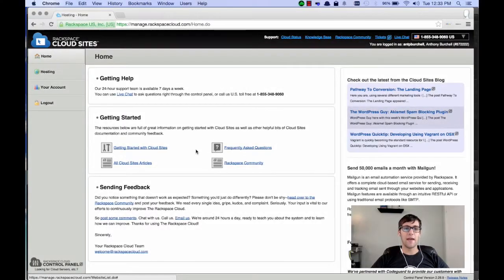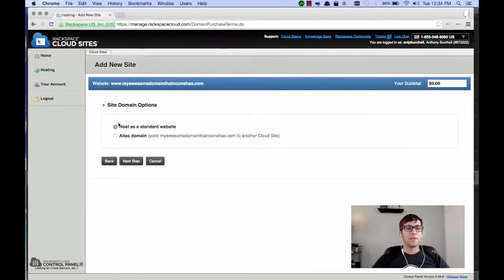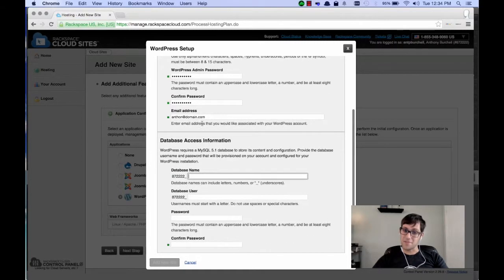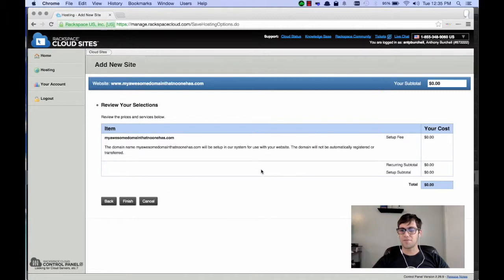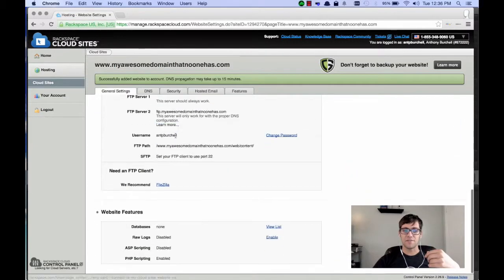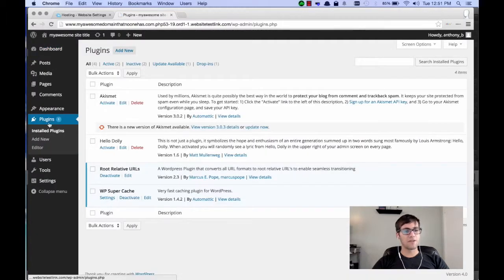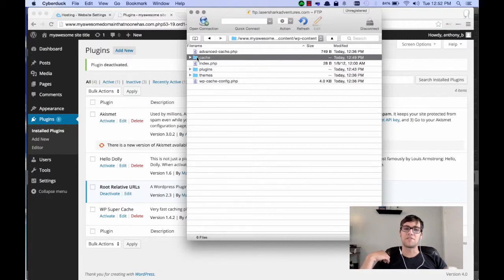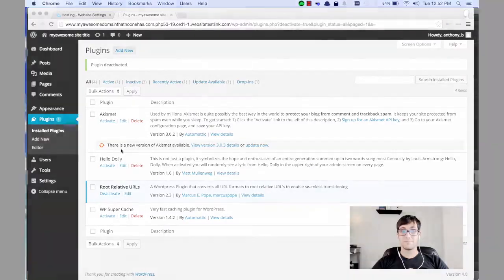WordPress One Click Install On Cloud Sites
Watch as the WordPress Guy takes you through the Cloud Site’s One-Click Install for WordPress (visit our WordPress

Here is the text of the video along with appropriate links as you're following along.

NOTE: On the video, you'll see that I have my wp-admin page opened on the left side of the screen and my directory structure on the right-hand side of the screen is the built-in Chrome development tools, so you can follow along.

Hey, this is Anthony! I will be stepping you through the one-step click install within Cloud Sites by Rackspace. I’ll step you through adding the site and making a few changes in WordPress.

Start of in admin panel at Cloud Sites. The URL is manage.rackspacecloud.com. If you click on the left on the hosting tab, you’ll see a Cloud Sites option. Then you will see all of your sites, you’ll want to click the “Add A Site” button. Now, you’re going to want to add in a domain no one has. Now click the “add a site button”.

You have two options – register your name for 10 years, or don’t register your domain. Then, click next step. Now, you have two more options: either host as a standard website or alias domain. Choose “host as a standard website” then click “Next Step”.

Now, you see your deployment options. Choose either “Droopal” “Jumla” or “WordPress”.  In my case, I need WordPress, so then click next step. Then you’ll find where you need to enter all of your information for the next step. As you fill in “Username”, I recommend to not use “Admin” in your Username.

So, database name. In the case of this one, it won’t matter, because WordPress will use this to connect.

Next, you will see a verification that will make sure that everything is in order. In my case it is free, and with Cloud Sites, you have unlimited domains, but if you are registering your domain, then this is where you will see what you are being charged. Once you’ve completely and verified that, click finish.

Now that you’ve clicked finish, this is when the propagation is going to start. It could take up to 15 minutes. Allow 15 minutes, and then check back on this page. You’ll see that it will take you a general settings tab. In this tab, you’ll see “View Your Site” if that says “No”, then propagation has not completed.

Once your site is propagated, refresh your page and you will see that the information has changed. So now, click the testing link and you’ll see that WordPress is now installed. To long in: /wp-admin. Once you get there, you will see the normal login screen, login.

Now you’re at the dashboard. I would recommend to go ahead and deactive “live cache” and login through FTP. You’ll see all of your sites, and click on the site you are working on now. Then go to the web folder, then content folder. Now go to WP content folder, where you will see cache and you’ll need to delete that folder.
I highly advise not to delete “Super Cache” it works so great in our Environment and will give you a one second site.

Once you’ve done this, you can start building in WordPress and your one-click install is completed.